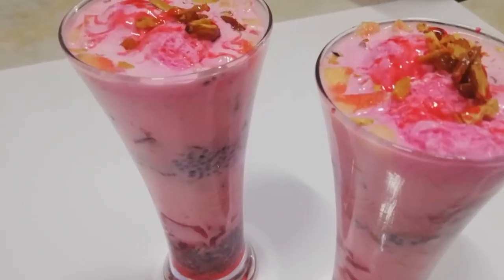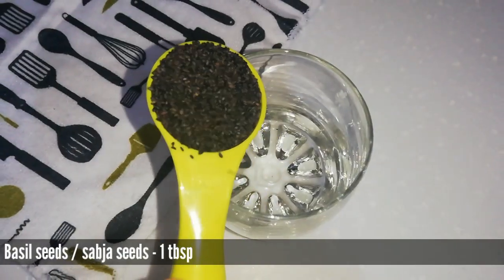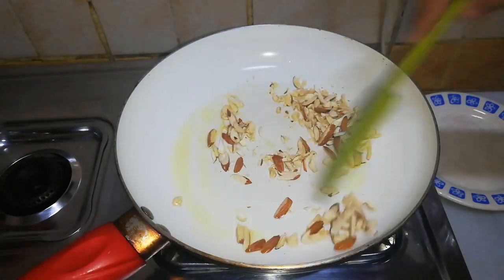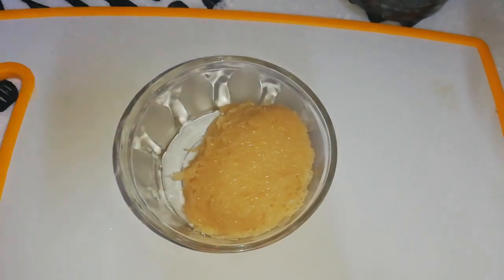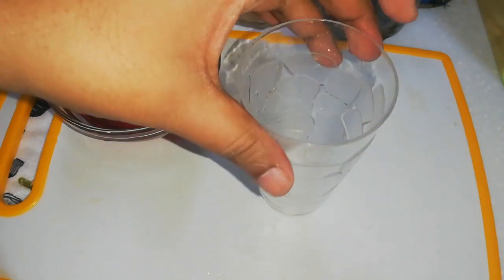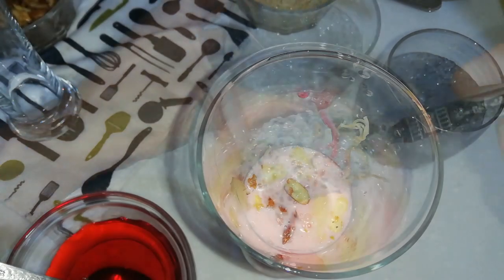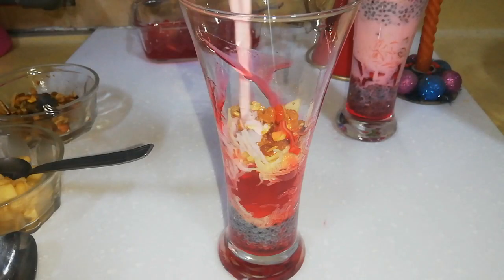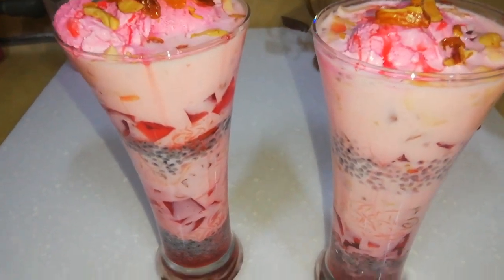Royal Falooda Recipe | Summer Drink | Kids favorite Drink | Party Dessert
Want some chill chill cool cool something in this summer season? ... here the very tasty & wonderful ROYAL FALOODA RECIPE ...  It has a delicious taste that can't be ignored. once taste it and you will definitely ask once again..

INGREDIENTS:

Milk - 1 glass
Strawberry gelly - 1 pack
Vermicelli - 1/3 cup
Nuts ( almonds , cashews & raisins )
Basil seeds / Sabja seeds - 1 tbsp
Apple - 1
Rose syrup
Ice cream